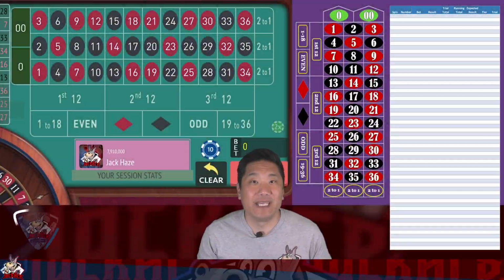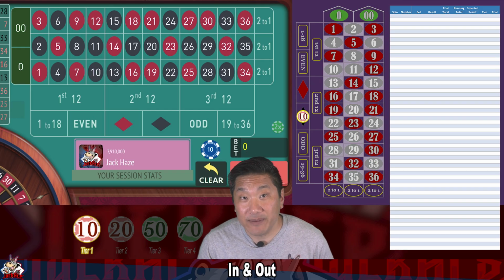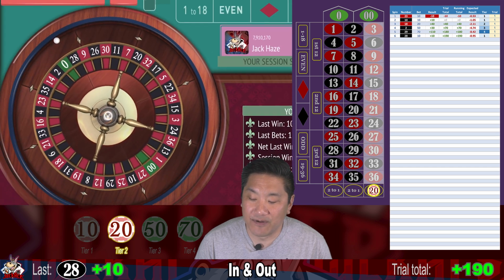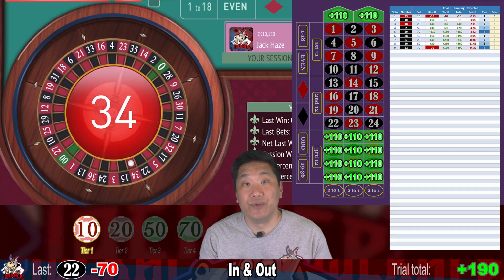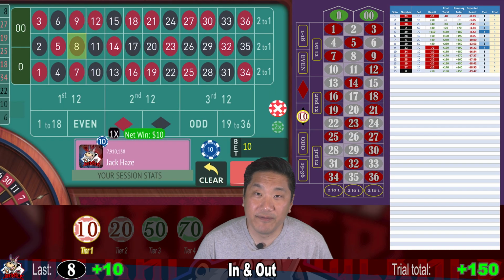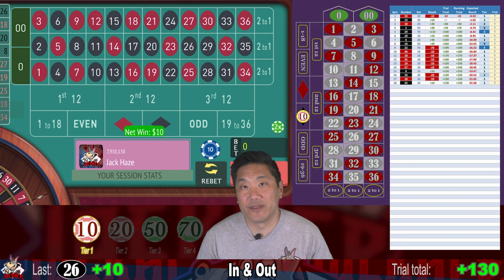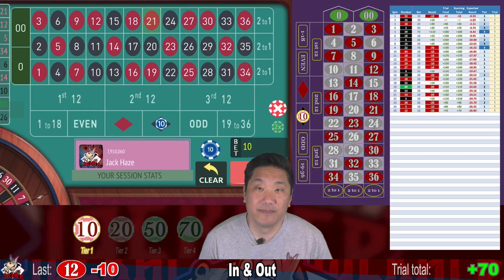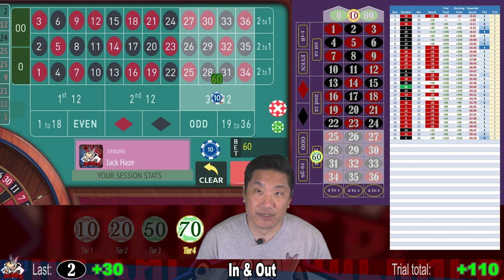ANIMAL STYLE WINS! "In n Out'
THAT'S WHAT A ROULETTE WHEEL'S ALL ABOUT!

01:39 First Spin
11:29 Simulator
13:04 Review

About Jack Haze:
Jack Haze is a retired Software Engineer with a degree in Actuarial Mathematics. He worked in the online gambling industry for over 7 years and runs the gambling website jackace.com.

Always remember to gamble responsibly. Never gamble with money you can't afford to lose.

All content is copyright of JackAce Studios.